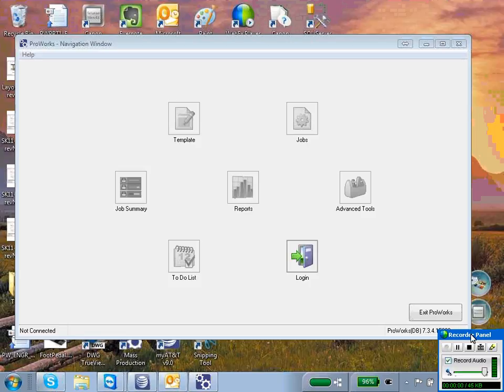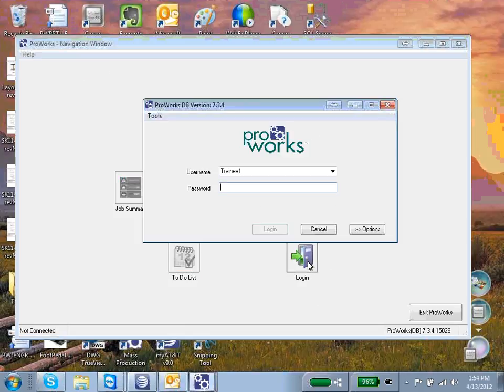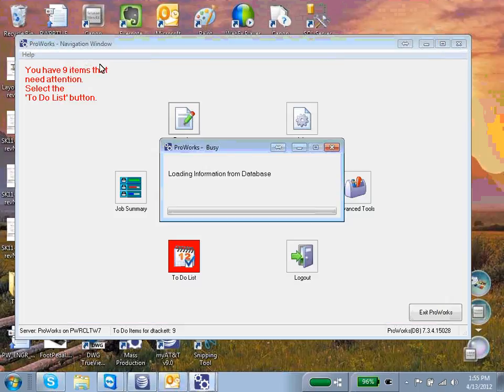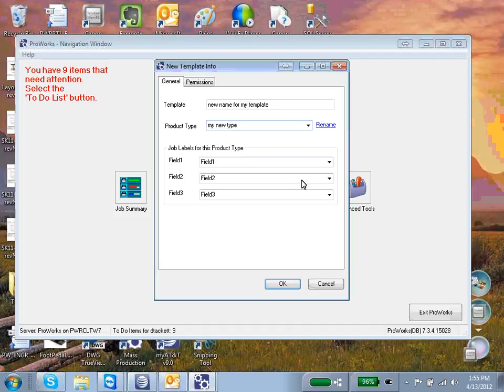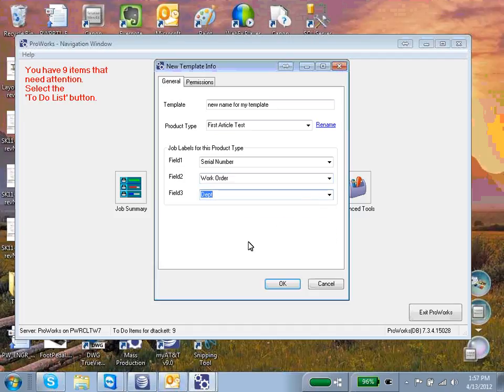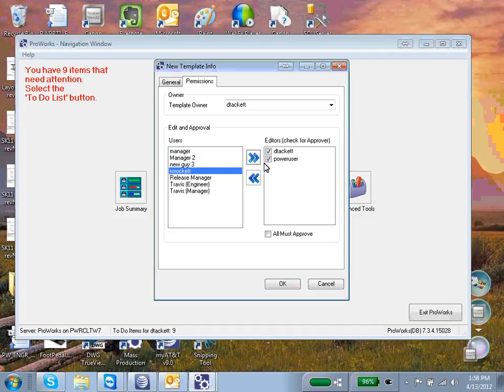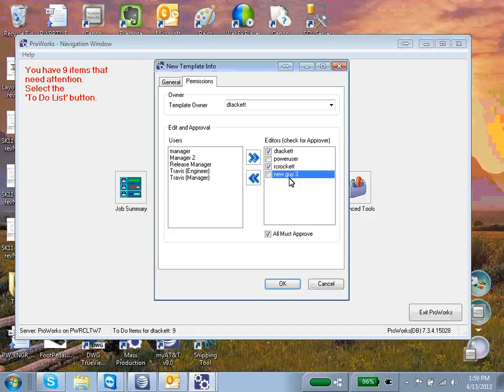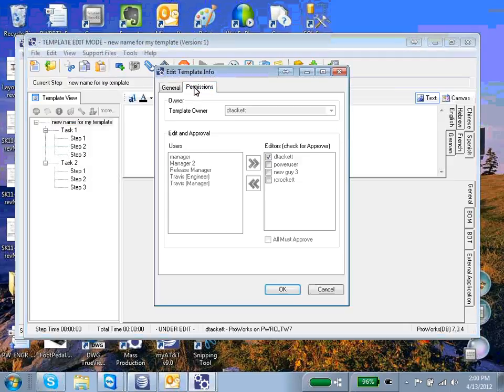ProWorks Tutorial - Creating New Template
Creating New Template - ProWorks Application

A quick video demonstrating how to create a new work instruction, a template, in ProWorks.